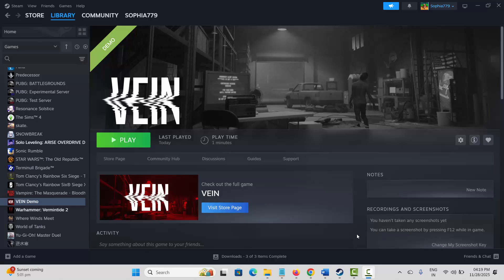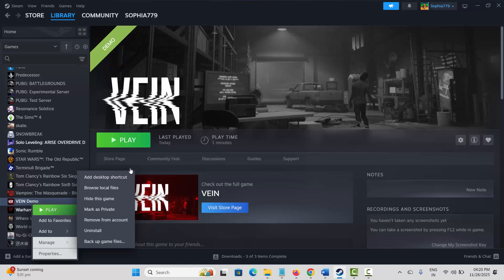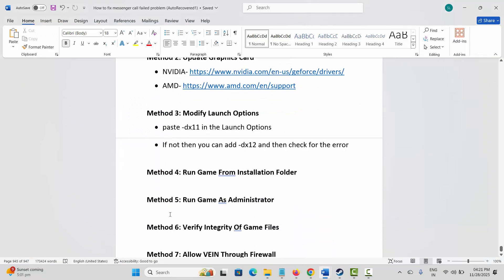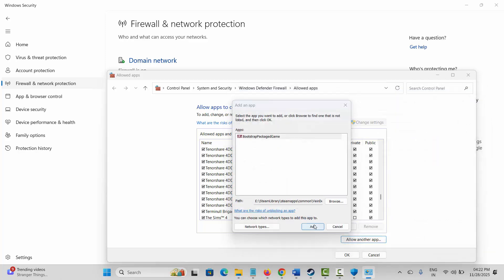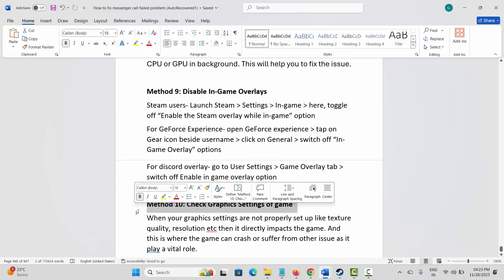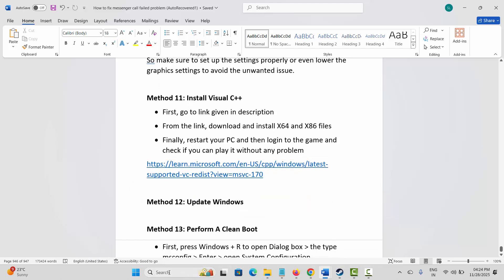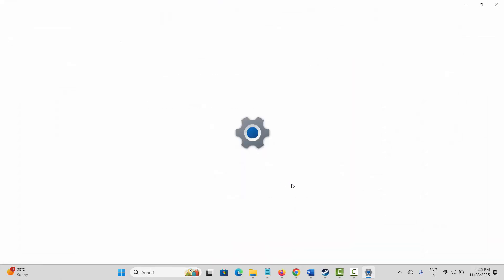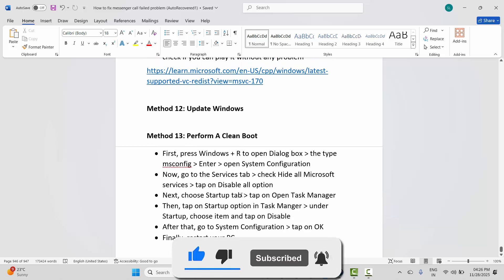How To Fix VEIN Not Launching, Crashing at Startup, Not Loading, Black Screen, Lagging on PC/Steam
Check the complete video on How To Fix VEIN Not Launching, Crashing at Startup, Not Loading, Black Screen, Lagging on PC/Steam.
Fix VEIN Not Launching on PC,
Fix VEIN won't launch,
How to Fix VEIN freezing,
Fix VEIN stuck on loading screen on windows 11/10,
How To Fix VEIN Black Screen on PC,
How to fix crashing at startup error in VEIN,
Crashing error in VEIN How to fix,

🌐Social Media-